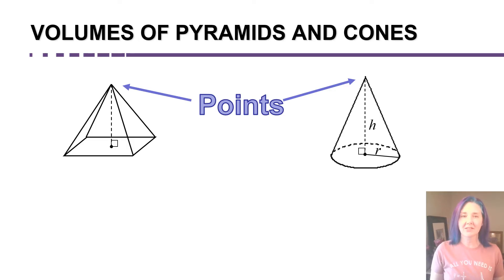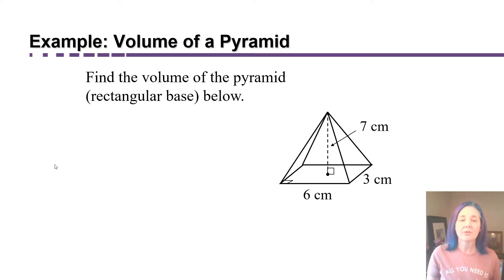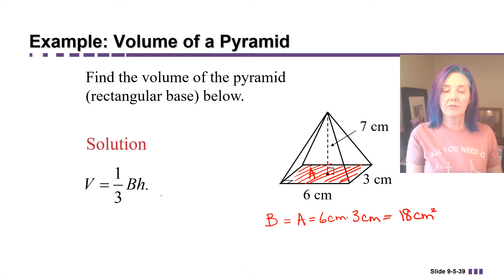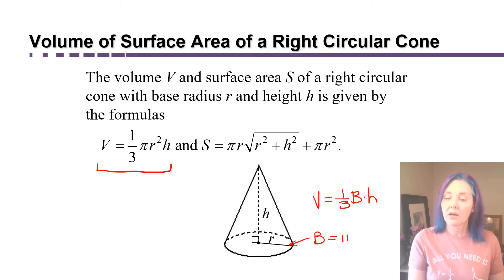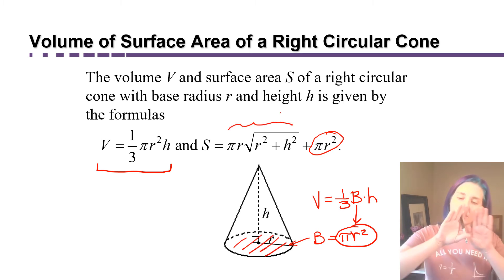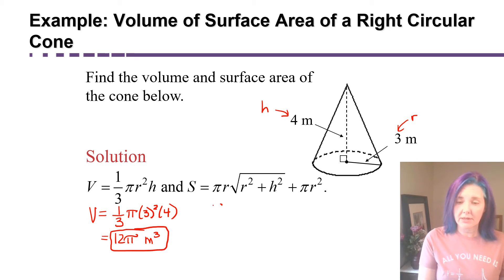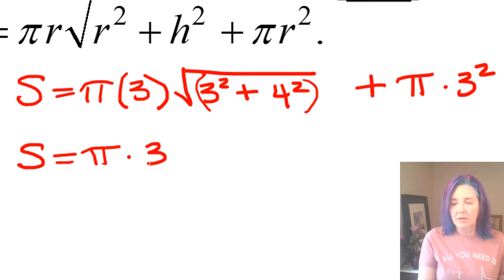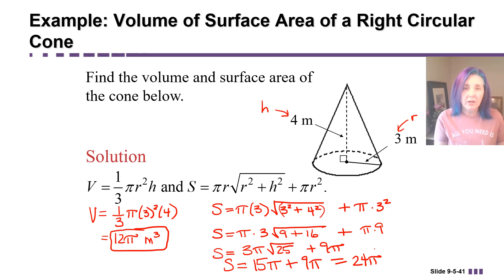Geometry Part 29 Volumes of Pyramids and Right Circular Cones, and Surface Area of Cones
This video is from Section 5 of the Geometry Chapter in the Foundations of Mathematical Reasoning course that I teach.  Section 5 includes Parts 23 through 30 of this Geometry Chapter Playlist

Geometry Part 23 Introduction to Space Figures (Vocabulary, Categories of Space Figures)
Geometry Part 24 Volume and Surface Area of a Box
Geometry Part 25 Given Volume of Box Find Missing Dimension
Geometry Part 26 Effect on Volume of a Box when Dimensions are Doubled or Tripled
Geometry Part 27 Volume and Surface Area of Cubes
Geometry Part 28 Volumes of Prisms and Cylinders, and Surface Area of Cylinders
Geometry Part 30 Volume and Surface Area of a Sphere, and Cost to fill Spherical Tank